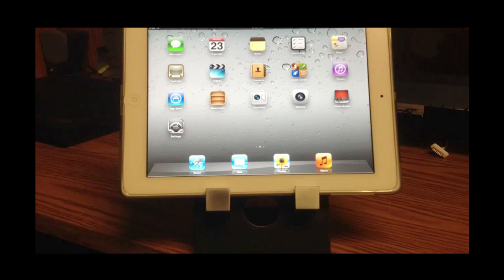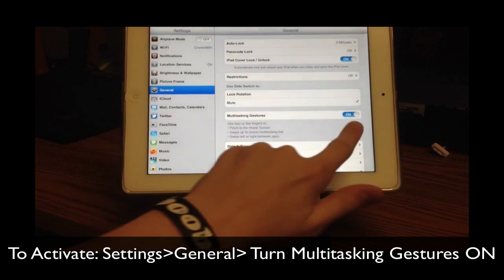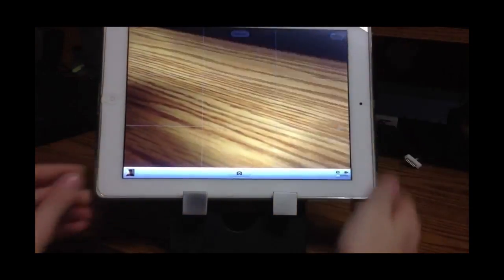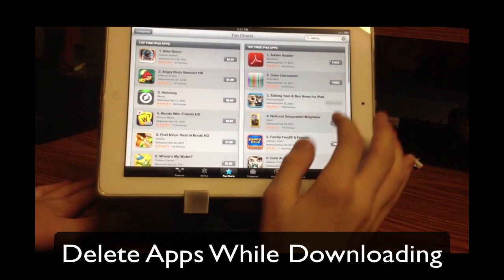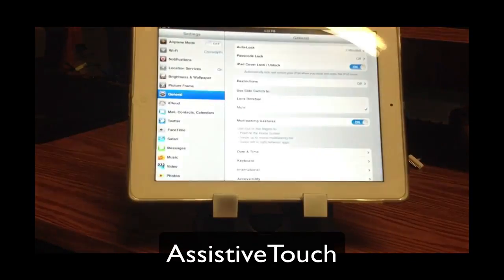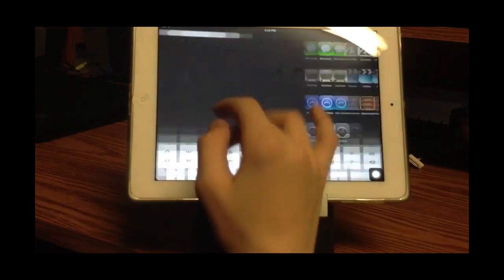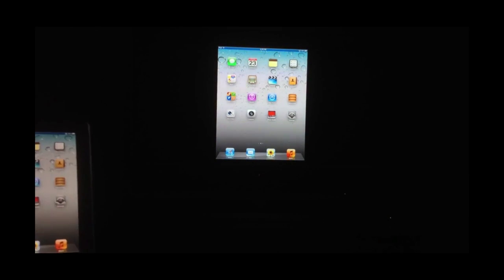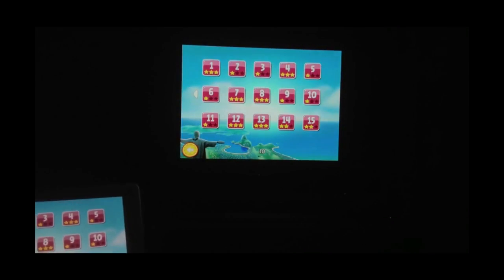iOS 5 Hidden Features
Thanks for the support guys! This video is currently the most viewed out of all my vids. Thanks for over 100,000 views! Keep it up!

Looking for more and cooler features on iOS 5? Check out this video! I show these features:

-Split Keyboard
-Multitasking Gestures
-Grid
-Volume "Up" Camera Button
-Scroll to Pictures
-Notification Center Alert
-Delete Apps While Downloading
-Inbox Swipe
-AssistiveTouch
-Private Safari Browsing/Black UI Safari
-AirPlay iPad 2 Mirroring to Apple TV Over Wi-Fi

You can get all these awesome things just by downloading iOS 5 for free, and get 200+ features!